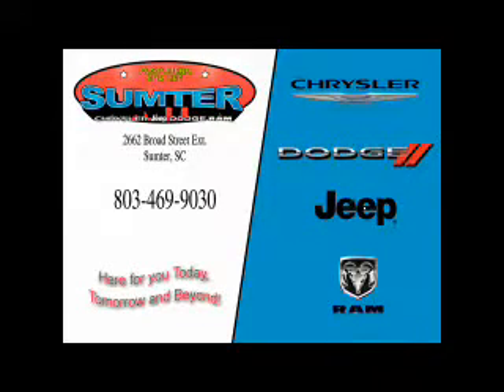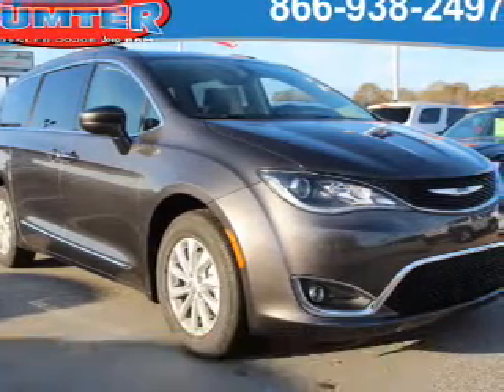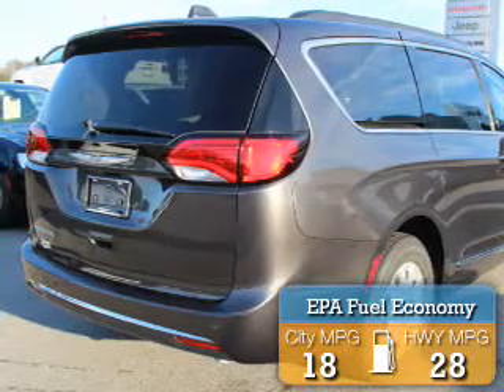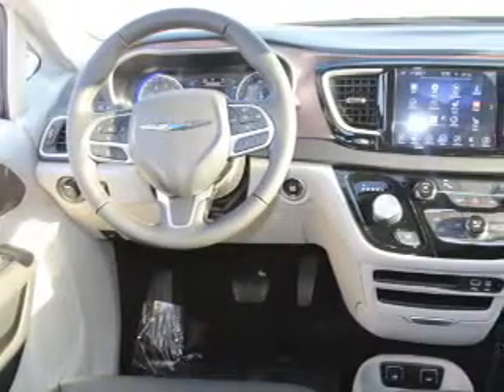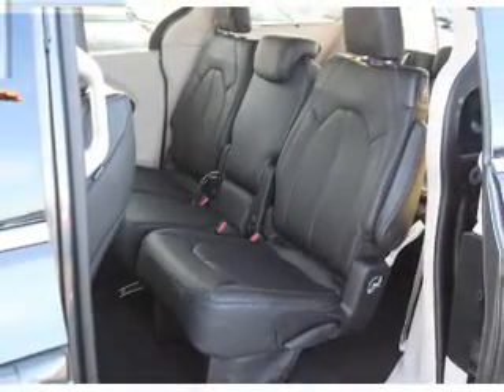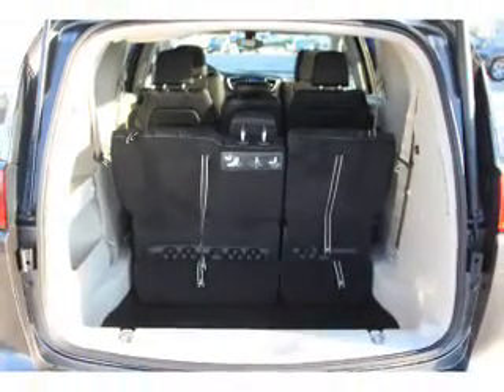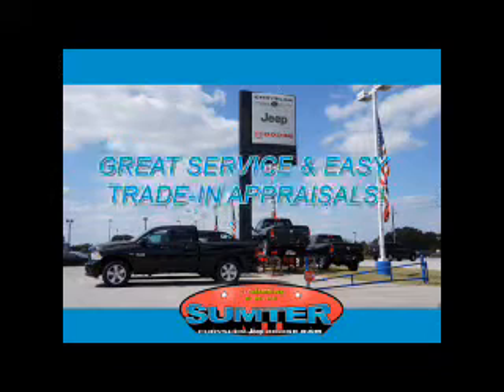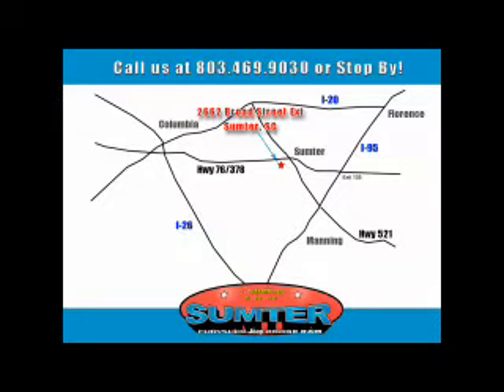2017 Chrysler Pacifica 17112 - Sumter SC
Year: 2017
Make: Chrysler
Model: Pacifica
Trim: Touring-L
Engine: 3.6 liter 6 Cylindercylinder FWD
Transmission: 9-Speed Automatic
Color: Granite Crystal Clea
Mileage: 0
Address:
2662 Broad St
Sumter, SC 29150
VIN:2C4RC1BG3HR634824